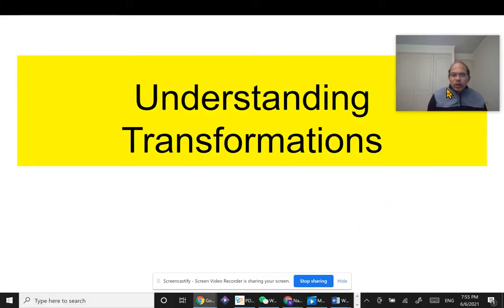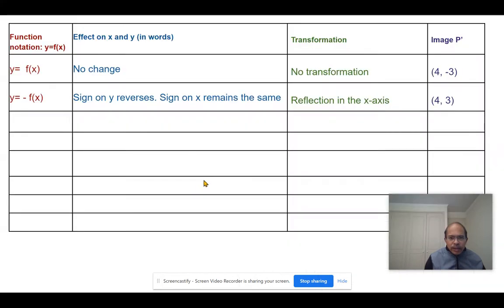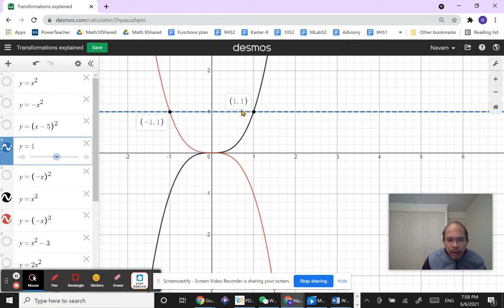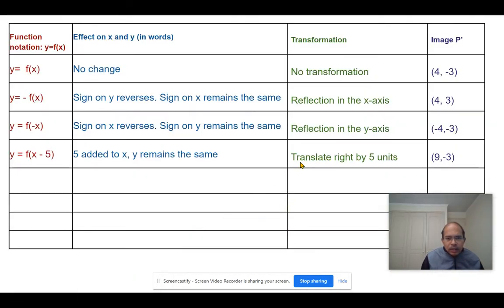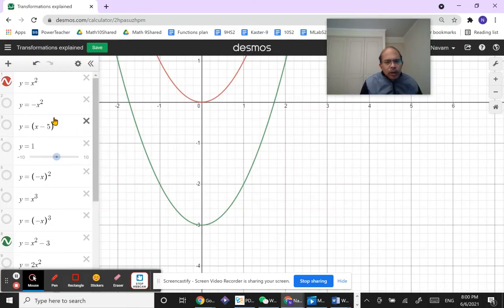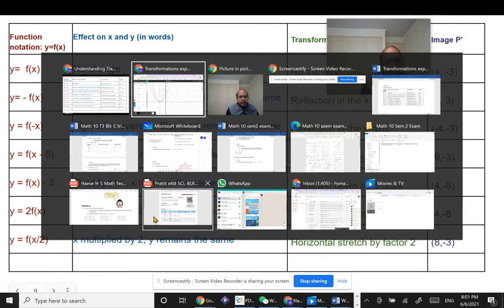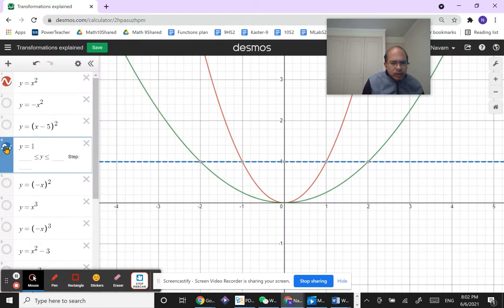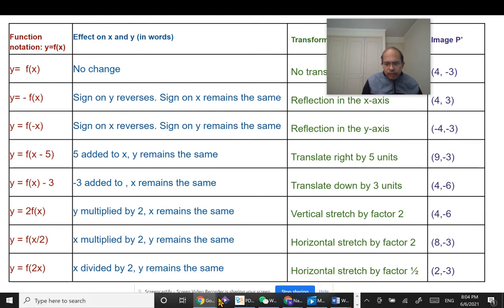Transformation of a function explained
A point is used along with examples of quadratic functions to demonstrate how transformations can be mapped